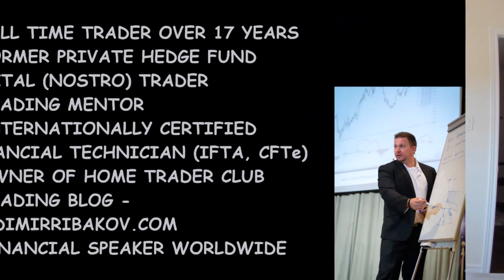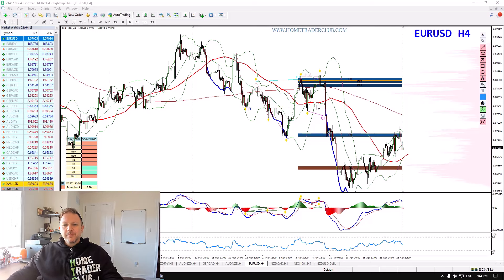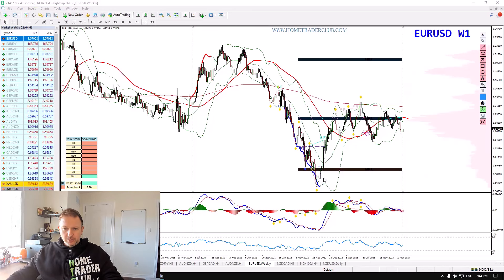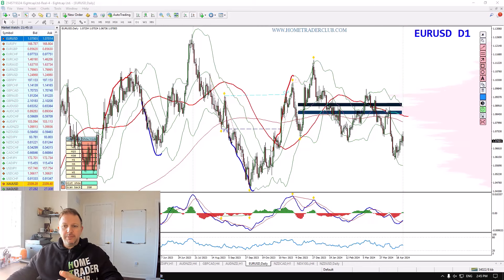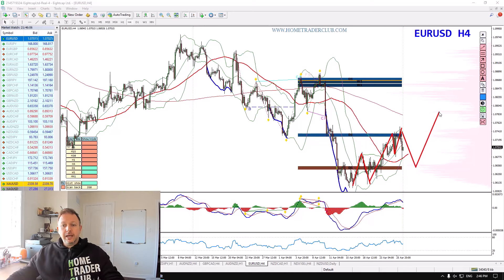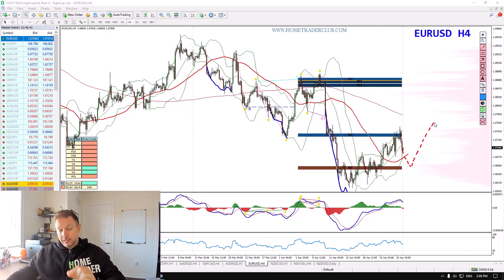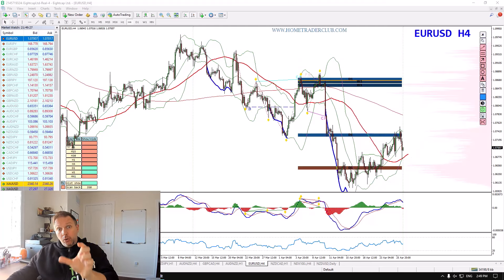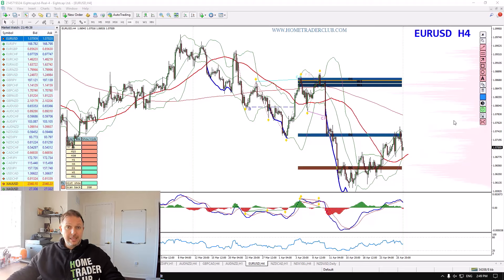Forex Weekly Forecast - GBPUSD, EURUSD, EURGBP, USDJPY - 29 April 2024 - By Vladimir Ribakov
📈 Welcome to my weekly forex forecast for 29 April 2024, with Vladimir Ribakov from Home Trader Club!

Download My FREE E-Books -

📹 In this captivating video, I (Vladimir Ribakov) analyze and review the recent market events, conduct in-depth analyses of several intriguing currency pairs, and generously share my invaluable strategies for potential trading opportunities. Embrace the Home Trader Club community to elevate your trading education and seize real-time opportunities.

💻 The pairs covered in this video:

EURUSD analysis and trading plan
GBPUSD analysis and trading plan
EURGBP analysis and trading plan
USDJPY analysis and trading plan

Special offers with Eight Cap broker -

For UK traders-

** Not for US, AU traders!

⏱️ Timestamps:

00:00 - Introduction
00:15 - EURUSD Analysis and Trading Plan
06:37 - GBPUSD Analysis and Trading Plan
13:16 - EURGBP Analysis and Trading Plan
16:56 - USDJPY Analysis and Trading Plan
24:59 - Summary & Invitation To Home Trader Club

💬 I welcome you to share your thoughts and opinions on the discussed currency pairs in the comment section below.

I wish you a successful trading week ahead, and see you soon! 📈

Best regards,

Vladimir Ribakov
Full-time Forex trader and mentor
Internationally Certified Financial Technician (CFTe, IFTA)